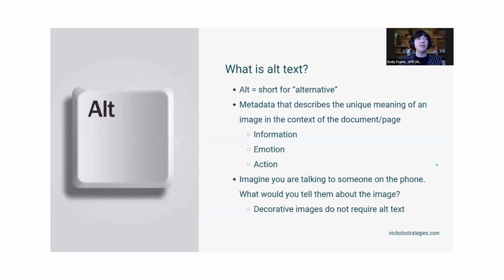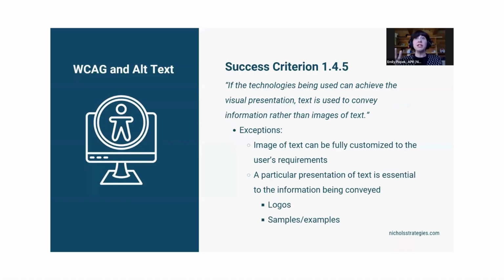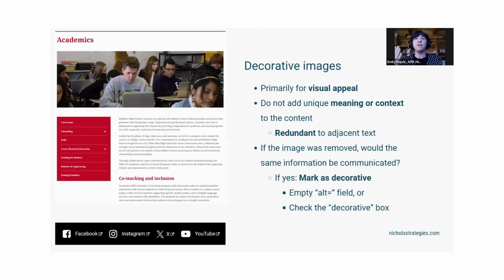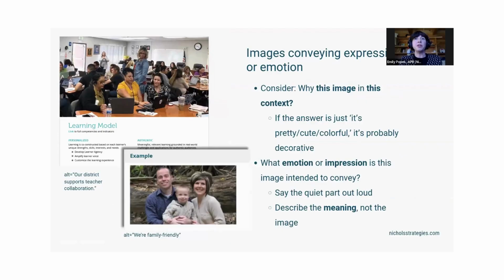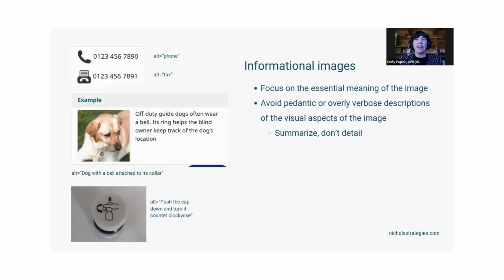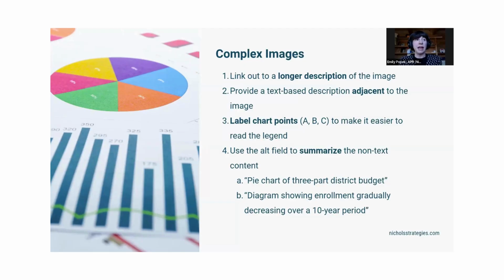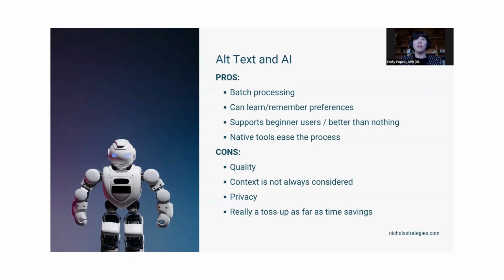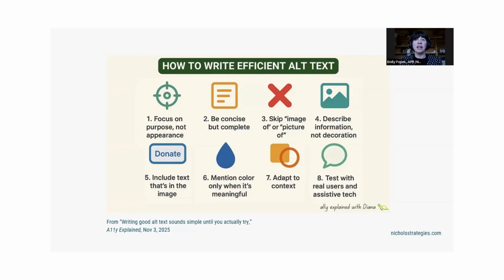Nov 2025 PLC - Alt Text Made Easy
Writing great alternative text is an art, not a science. Learn how to craft accessible alt text for your school website in this video from Nichols Strategies. To join our professional learning community for digital accessibility,